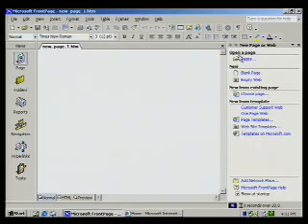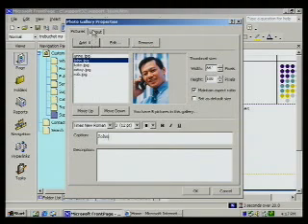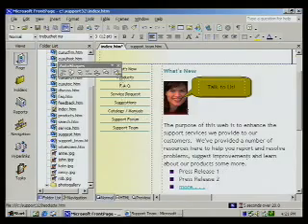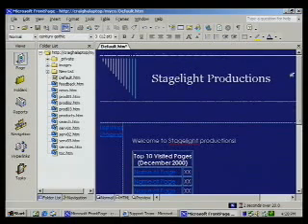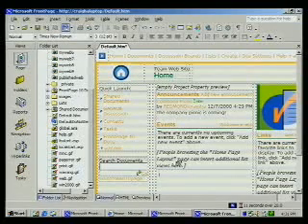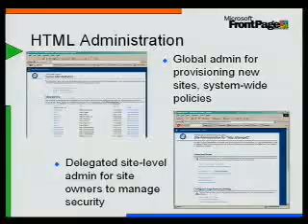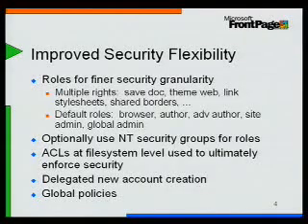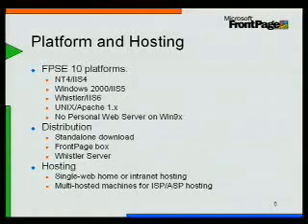Office XP Countdown - FrontPage 10 Overview - Craig Hajduk, Russell Williams - 2000/12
Series: Office XP Countdown
Title: FrontPage 10 Overview
Speakers: Craig Hajduk, Russell Williams
Date: 2000/12